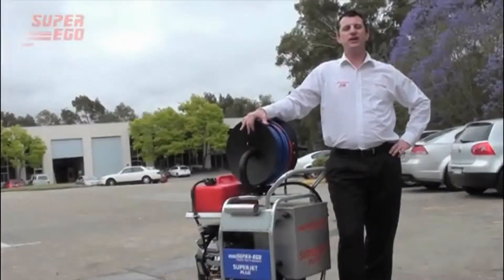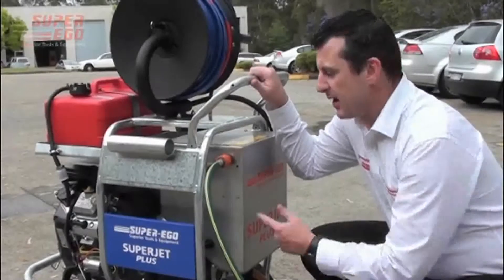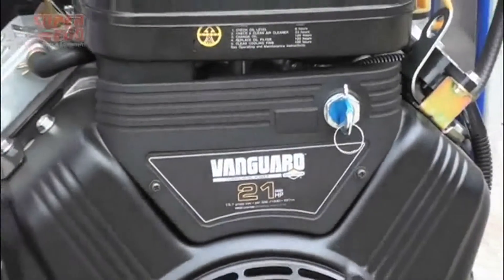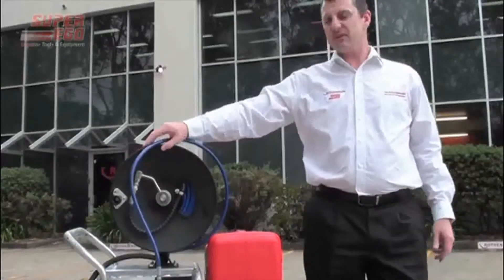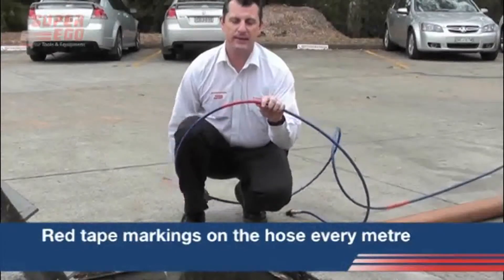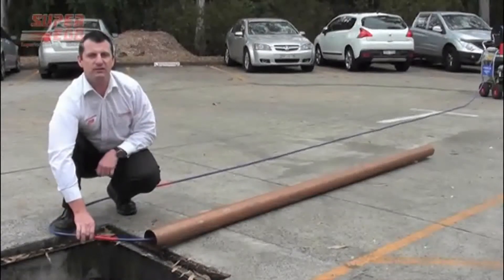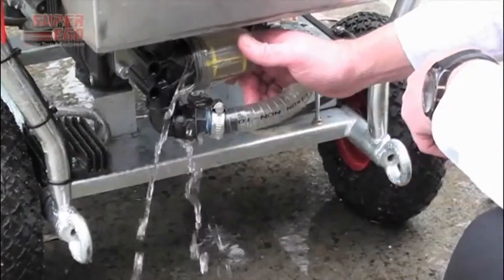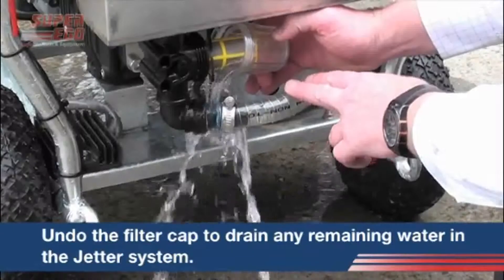SuperJet Part 3 Live Demo WMV